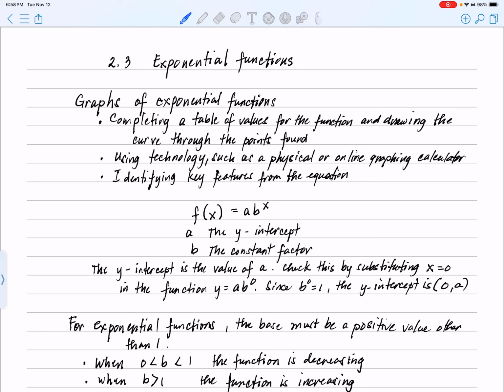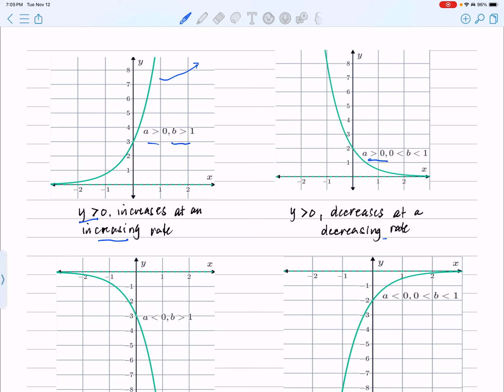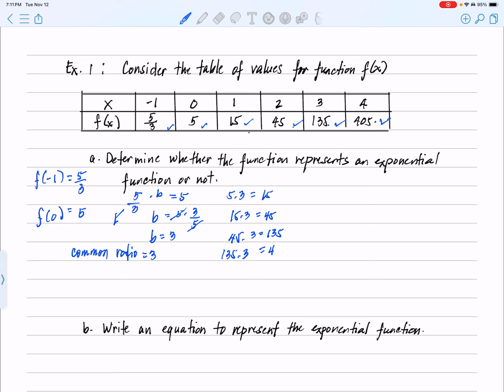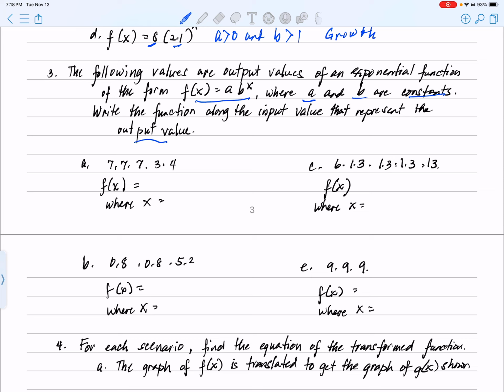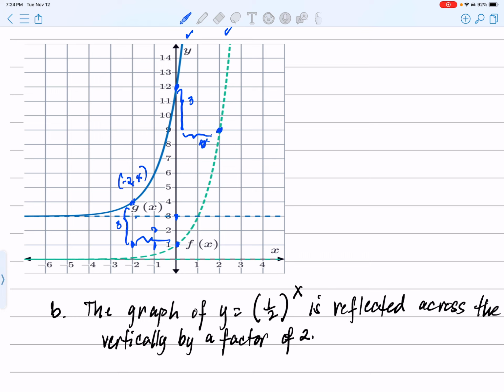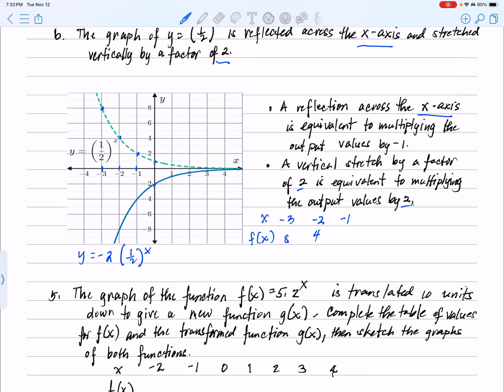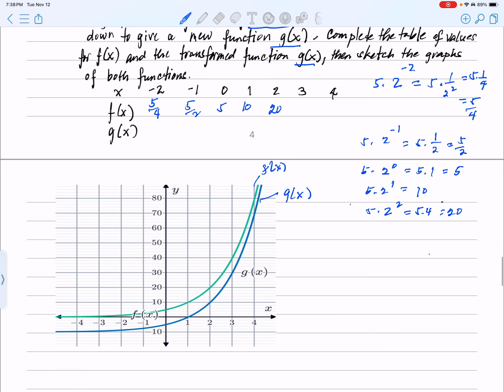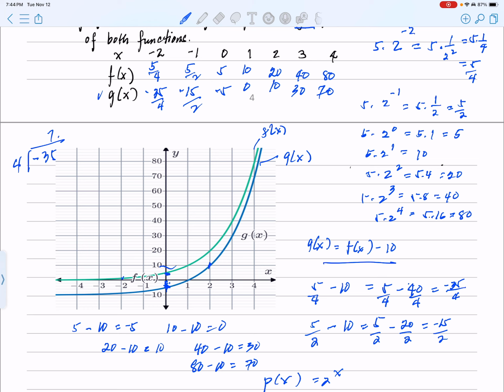matematika: 2.3 AP Precalculus: Exponential functions